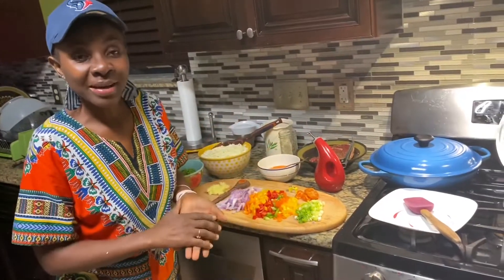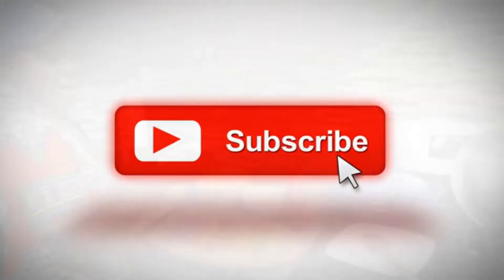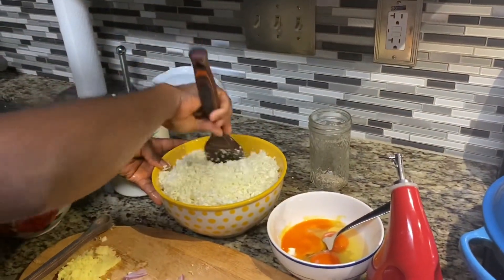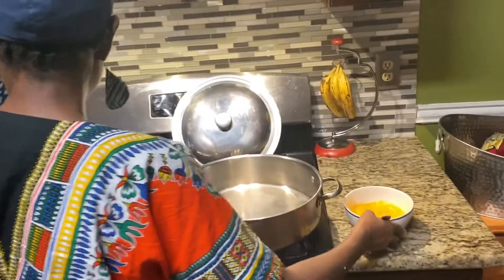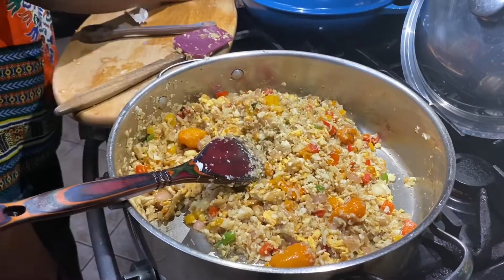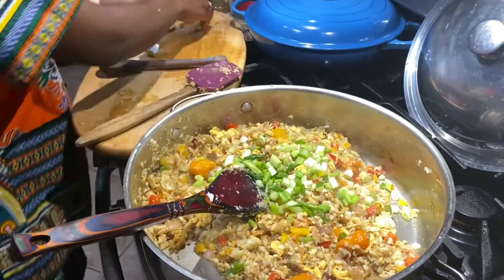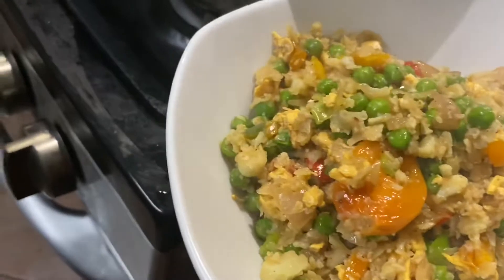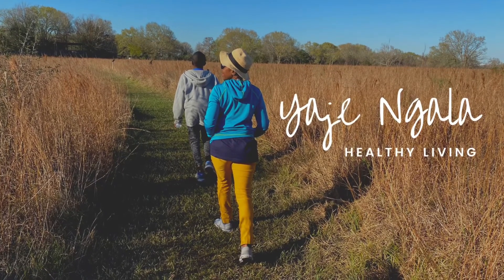How to Cook Delicious Fried CAULIFLOWER RICE (Keto Fried Rice) | Low Carb & Diabetic Friendly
I share with you a delicious and healthy fried cauliflower rice recipe for weightloss and more. This meal is low in carbohydrates and perfect for those on a keto diet or for diabetics.

Cauliflower belongs to the family of cruciferous vegetables. Cauliflower is currently very popular for very good reasons. It is very versatile with lots of health promoting benefits.

·        It’s fantastic for detoxification
·         It helps with hormone balance and menstrual regularity
·         It can act as an anti-inflammatory
·         It supports bacterial balance
·         It’s a great source of fiber
·         It’s loaded with vitamins and minerals

Cauliflower “fried rice”
Ingredients
- [ ] One head cauliflower
- [ ] 1 table spoon chopped garlic
- [ ] 2 eggs
- [ ] 1 cup peas (optional)
- [ ] 1/4 cup herb of choice
- [ ] 1 tsp sesame oil (optional)
- [ ] 2 tbsp soy sauce (or seasoning cubes or coconut aminos)